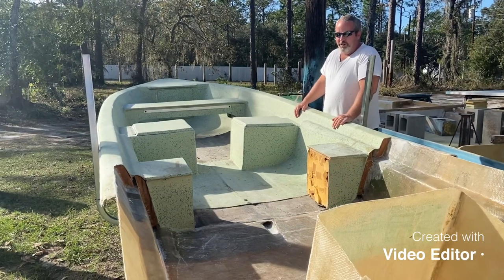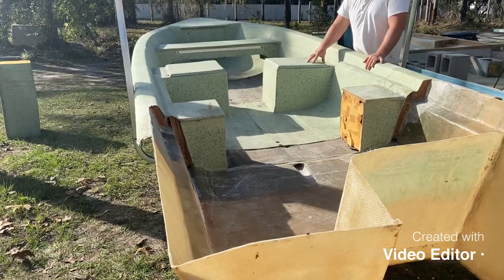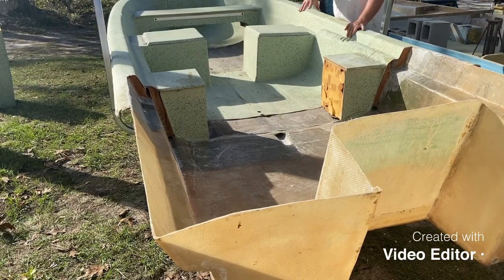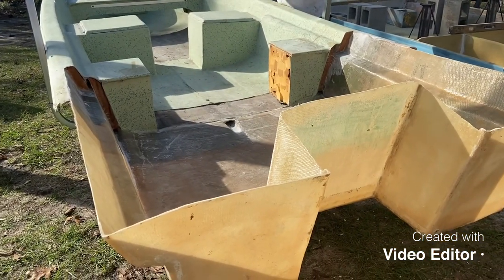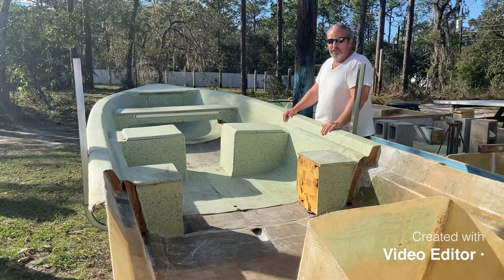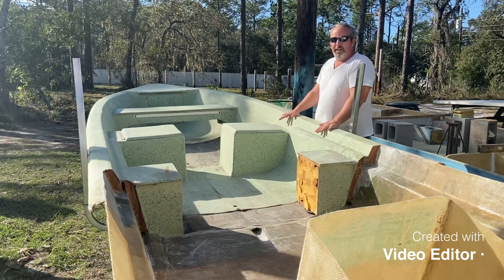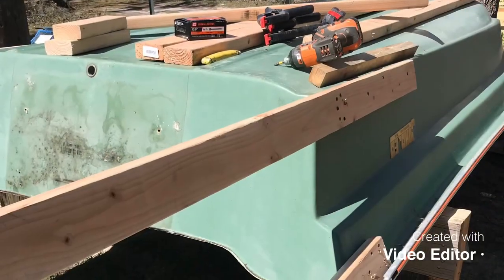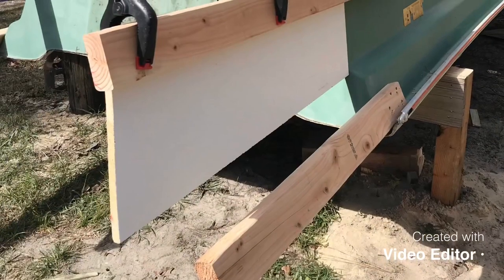Johnsen skiff hull extension Part 1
Discussing the hull extension and other modifications I will be making on a 1980’s Johnsen 15’ skiff. These skiffs were great at what they were designed for... “rivers and lakes”. They also make good inshore skiffs and with a few modifications can be a fish catching machine! Thank’s for watching, James
This video and art work property of James Curry Designs